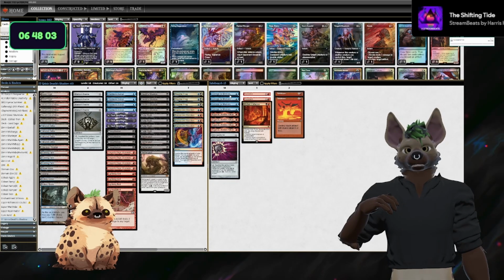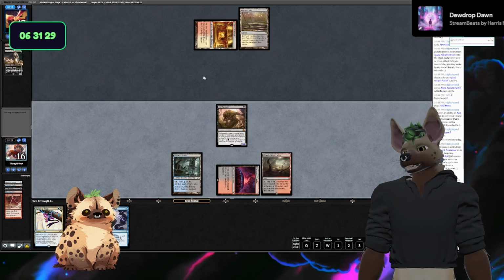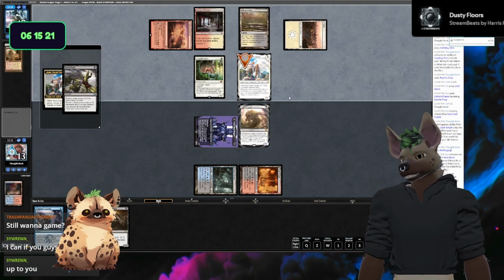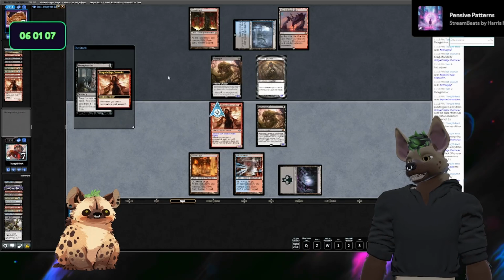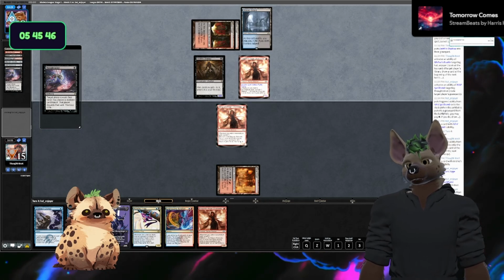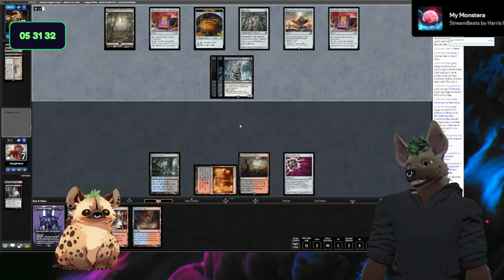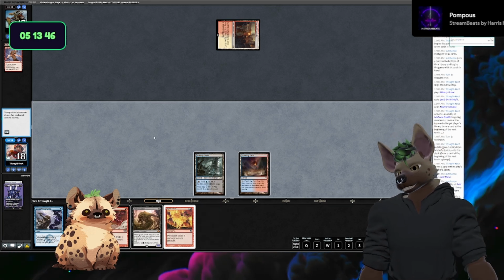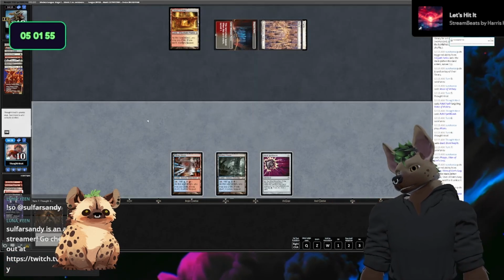Grixis Death Shadow in 2025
Once again the Shadow of Death is cast over Modern. Once of my favorite decks returns! Deck feel amazing, interactive and very low to the ground.

0:00 Intro
05:03 Mardu Energy
23:24 R/W Energy
40:14 Grixis DS
1:04:53 B/R Monument
1:24:45 R/W Energy
1:51:12 Wrap Up

Credits:
Noble PNG, Noble v2 texture, and Twitch Panels: @SoloWrennn
All edits to Noble v1 3D model and Noble v2 base model: @MiloFox_
Noble v3 base Yena
All edits to Garviel 3D model: @SoloWrennn
Base model: Hyenid VRChat Avatar by alberModel
PROTOTYPE for VRC [PC] by agitype01
Hoodie: LordieModel
Jeans: YamuVR
Banner: @yellow_k9
Screen Transition: BoomMediaShop
User pic: @flarchenskii
Tail wag emote: Nocteil